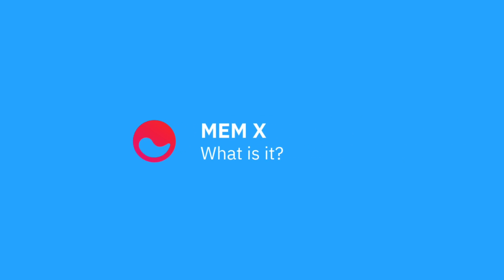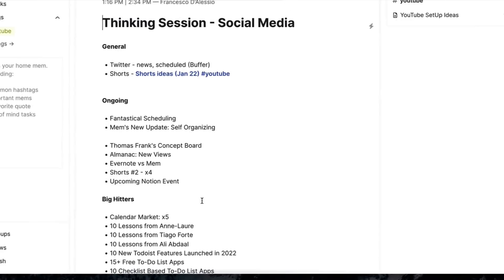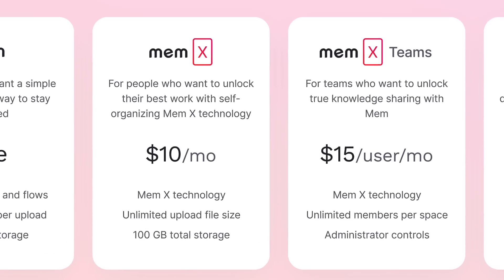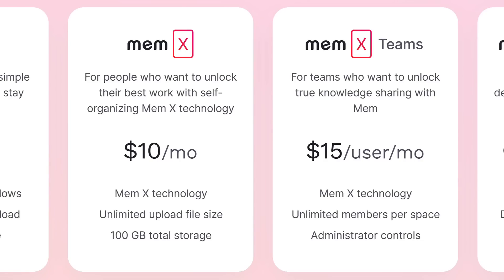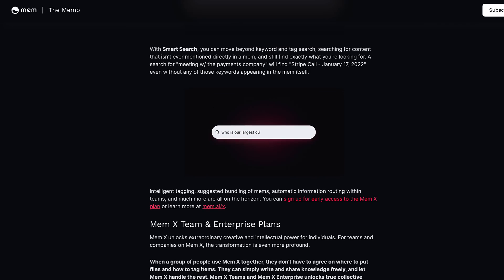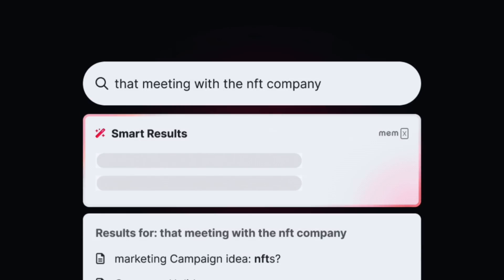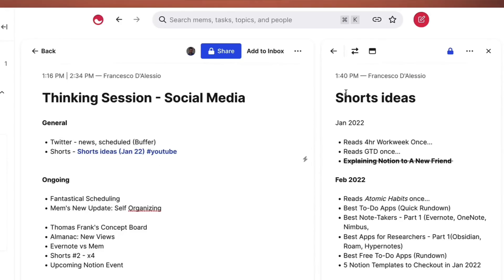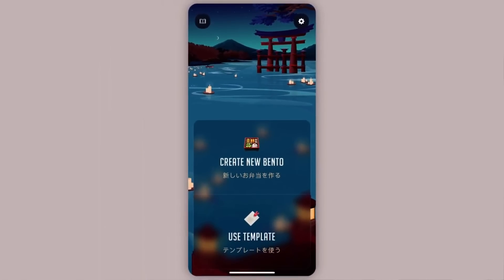Mem X: The Future of Note-Taking AI?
Stop doing busywork! Try Bento Focus Find the best productivity tools with our Mem.AI is a new note-taking application free to use for taking notes and managing ideas. Mem have added Mem X - a new technology - to help you embed AI into your daily notes - with similar notes and smart search. Explore the Mem X update

Includes basics, intermediate and advanced use for optimising Mem.

🎯  OUR MISSION